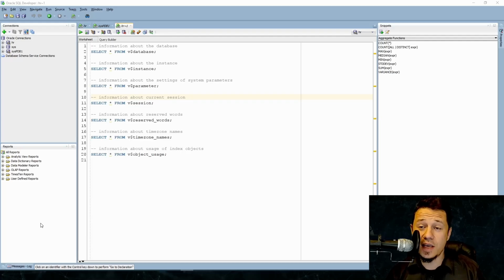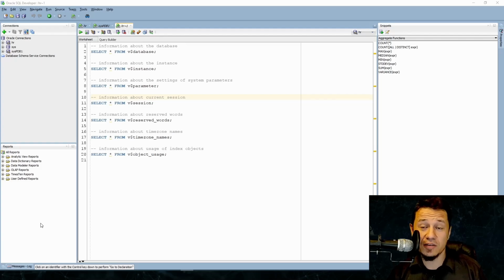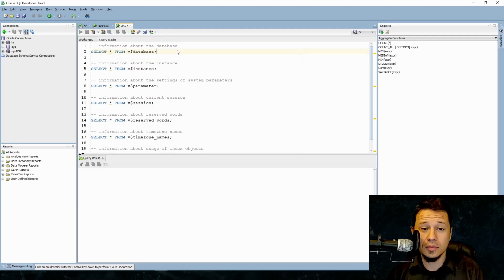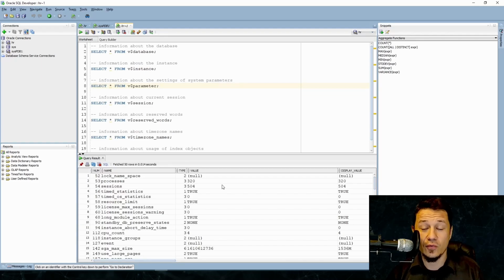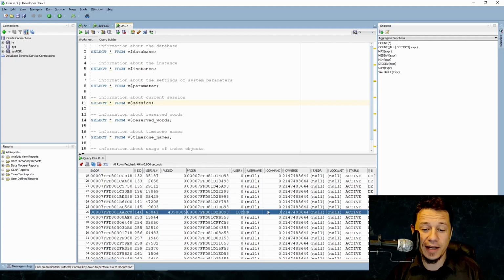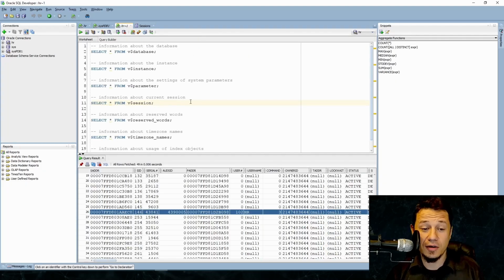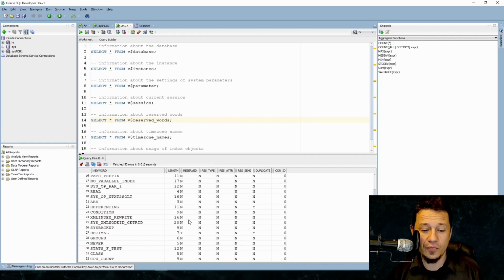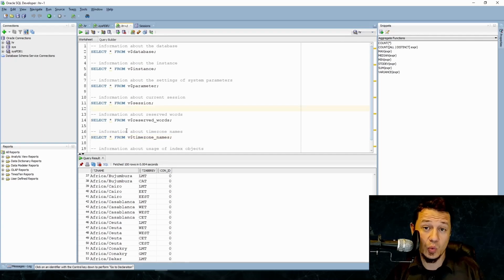Dynamic Performance View - Oracle SQL Certification (1Z0-071) | Section 19, Video 3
In this lesson, you’ll learn about dynamic performance views and how they provide real-time information about the database.

These views help you monitor the current state of the database, including sessions, parameters, and system activity.

📌 What you’ll learn:

What dynamic performance views are and how they work
How they provide real-time database and system information
Why only simple queries are recommended on these views
How to use views like V$DATABASE, V$INSTANCE, and V$SESSION
How to check active sessions, system parameters, and database details
Additional useful views like reserved words and time zone information

Dynamic performance views are essential for monitoring and understanding database behavior in real time.